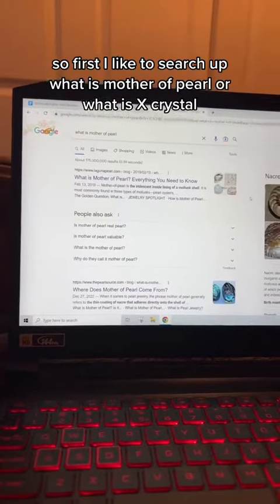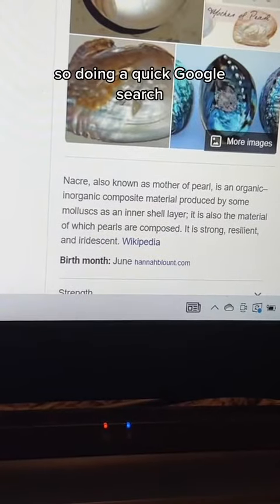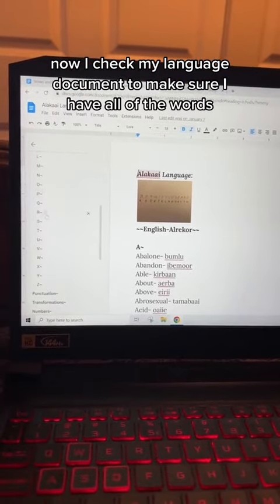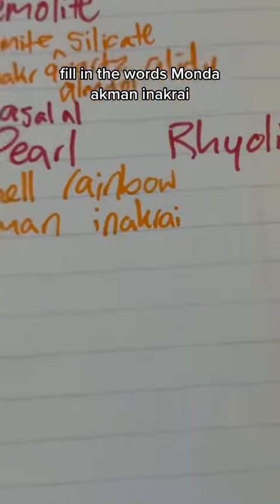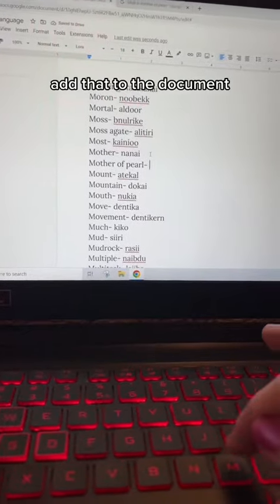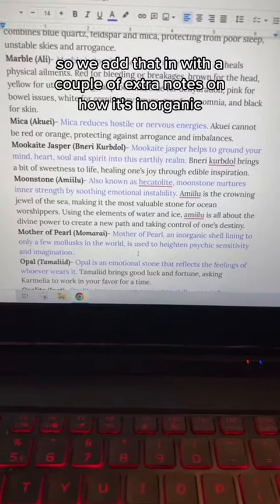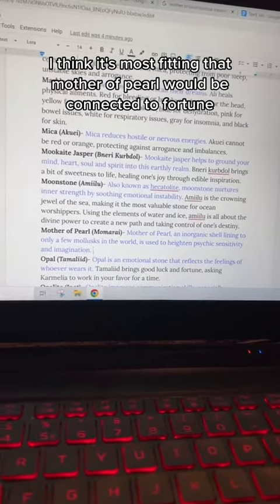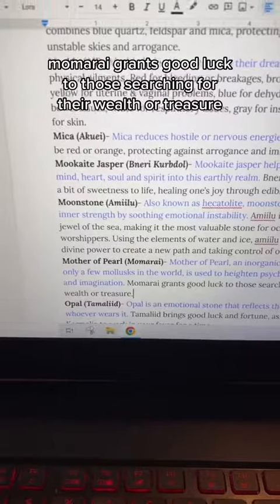Unveiling the Mesmerizing Art of Mother of Pearl Transformation!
Hope you all are have a wonderful day :)

Welcome to SaltyCaster! Enhance Your Bath Routine with the Incredible Benefits of Epsom Salts! 🛁

Are you ready to take your self-care and beauty routine to the next level? Look no further than the magic of Epsom salts! Join us in this transformative video where we dive deep into the myriad of benefits that these miraculous salts bring to your bath-time rituals.

Why Epsom Salts?
Epsom salts, named after a saline spring in Epsom, England, have been cherished for centuries for their remarkable therapeutic properties. Made from magnesium sulfate, these natural crystals have become a beloved addition to bath routines worldwide, and it's time for you to experience the wonders they offer!

Our Best-Selling Epsom Salt Brand
As your ultimate source for all things beauty and bath-related, we proudly present one of the market's leading Epsom salt brands. With the highest quality and purity, our salts are guaranteed to amplify your bathing experience, leaving you feeling rejuvenated and refreshed.

The Benefits You Can't Ignore:
🌟 Relaxation and Stress Relief: Unwind from the pressures of daily life as Epsom salts work their magic to ease tension and soothe your mind. Feel the stress melt away as you immerse yourself in a luxurious Epsom salt bath.

🌟 Muscle Recovery and Pain Relief: Whether you're an athlete or simply dealing with daily aches and pains, Epsom salts can be your best friend. The high magnesium content aids in muscle recovery, reducing soreness and discomfort.

🌟 Detoxification: Flush out toxins and impurities from your body with an Epsom salt bath. The salts' natural ability to draw out harmful substances helps in cleansing your skin, leaving it radiant and glowing.

🌟 Skin Nourishment: Say goodbye to dry, dull skin! Epsom salts exfoliate and moisturize, promoting soft and supple skin that you'll love to show off.

🌟 Improved Sleep: Are you struggling with sleepless nights? Epsom salts can be the answer. Indulge in a peaceful soak, and let the salts calm your nerves, paving the way for a restful slumber.

🌟 Reduces Swelling: Whether from an injury or a long day on your feet, Epsom salts can help reduce swelling and inflammation, offering you much-needed relief.

Join us in this video as we unveil the secrets to using Epsom salts effectively in your bath routine. Get ready for an immersive experience that will leave you feeling pampered and revitalized!

Don't forget to check out our exclusive collection of the best-selling Epsom salt brand on the market. Elevate your self-care routine with the purest and most potent salts available!

Thanks for joining the SaltyCaster family, where beauty and relaxation unite!